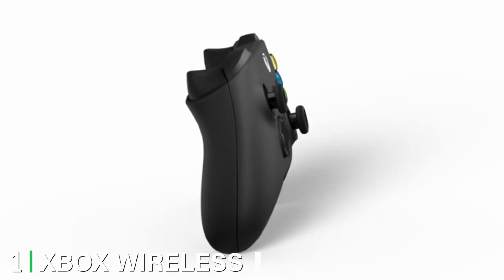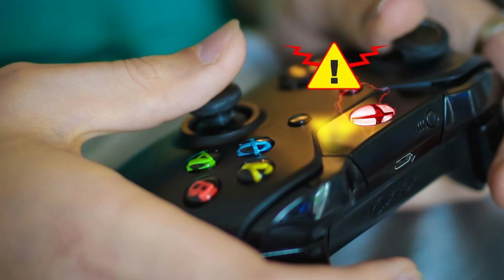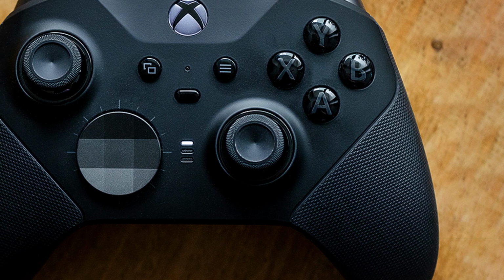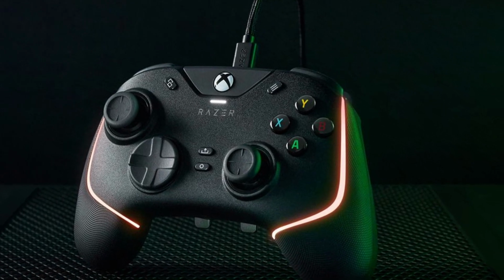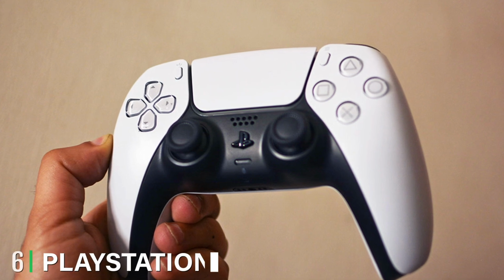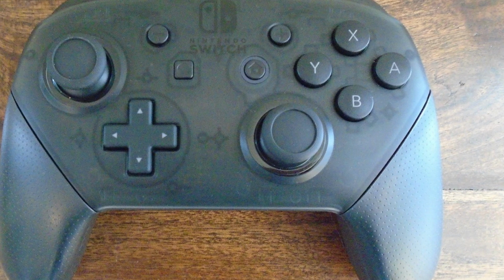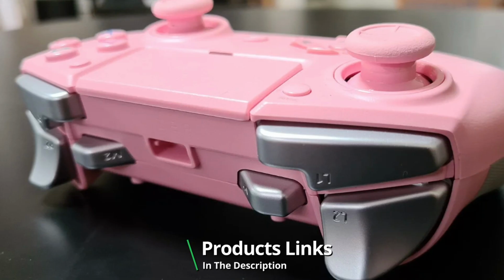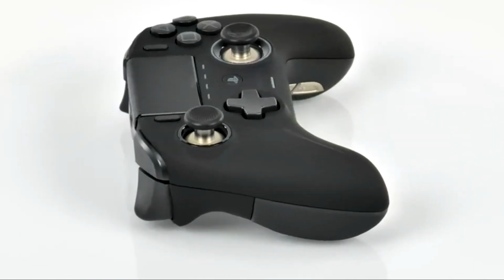Top 10 Best Gaming Controllers in 2025 | Detailed Reviews & Buyer's Guide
Links to the Best Gaming Controllers we listed in today's Gaming Controller review video:

1 . Xbox Wireless Controller

2 . Powera Spectra Infinity Enhanced Wired Controller

3 . Xbox Elite Wireless Controller Series 2

4 . Razer Wolverine Ultimate

5 . 8Bitdo Sn30 Pro+ Bluetooth Controller

6 . Playstation Dualsense Wireless Controller

7 . Nintendo Switch Pro Controller

8 . 8bitdo Sn30 Pro Wireless Bluetooth Controller

9 . Razer Raiju Tournament Edition

10 . Nacon Revolution Unlimited Pro V3

What are the Best Gaming Controllers in 2025?

In today's video we reviewed the Top 10 Best Gaming Controllers on the market in 2025. We made this list based on our personal opinion and we ranked them in no particular order, after doing our research based on their prices, quality, durability, brand reputation and many more.

After watching this video you will know which are the best budget, top selling and top rated Gaming Controller on the market today.

If you choose from this list you can be sure that you buy one of the best Gaming Controllers available today.

Portions of footage found in this video are not original content produced by the GamersLab team. Portions of stock footage of products were gathered from multiple sources including manufacturers, fellow creators and various other sources.